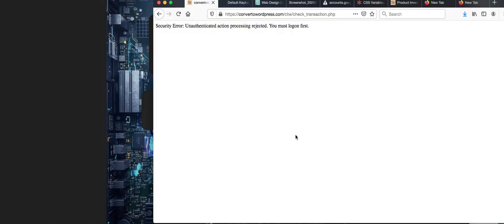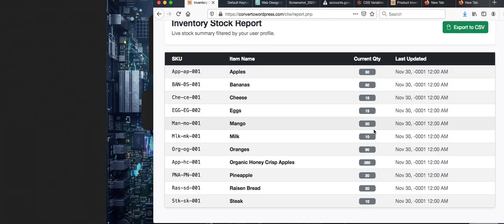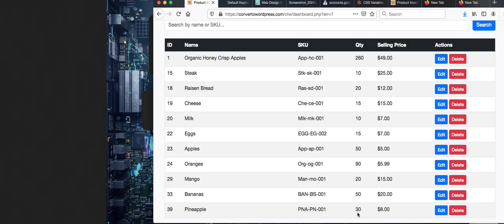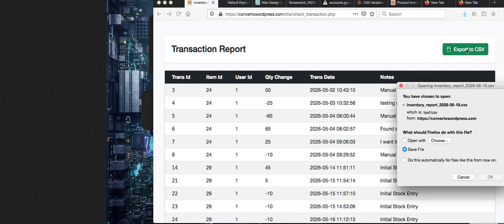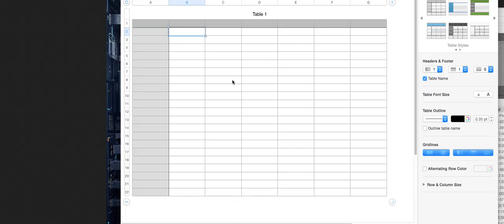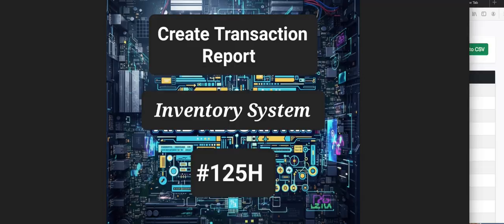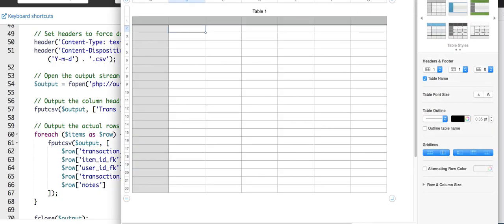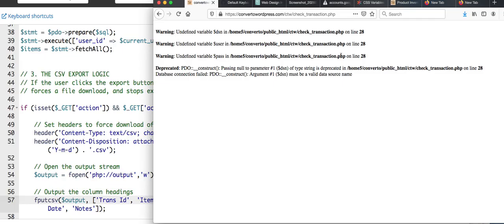Advance Practical PHP Create Transaction Report - video 125H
Why a Transaction Report is a Great Idea

Absolutely, creating a dedicated report for your transaction table is a massive win, especially if you are building an inventory or commercial management system. In backend development, data is only as good as its visibility.

While the raw table is perfect for CRUD operations, a structured report turns that data into actionable business intelligence.

Here is why it’s worth implementing, along with some key design patterns to keep it fast and secure:

Business Logic & Visibility

Audit Trails: It gives users an unalterable history of what went in and what went out. If an inventory count is off, the transaction report is the first place a user will look to find the discrepancy.
Trend Analysis: It allows users to see peak transaction times, high-velocity items, and sudden spikes in activity.

Financial Oversight: It bridges the gap between physical inventory tracking and bookkeeping by showing the movement of value over time.

2. UI/UX: Keeping the Interface Clean

Looking at a raw database table is overwhelming. A proper report handles the heavy lifting for the user by introducing essential features:

Pagination: Essential for performance so you aren't loading thousands of rows at once.

Advanced Filtering: Letting users filter by date ranges, transaction types (e.g., Stock In, Stock Out, Adjustment), user IDs, or specific product SKU codes.

Aggregations: Displaying quick summary cards at the top (e.g., Total Items Processed Today, Net Valuation Change).

3. Backend Performance Considerations (PHP/SQL)

Because transaction tables grow rapidly, you want to build this report with performance in mind right from the start:

Index Your Foreign Keys and Dates: Ensure your product_id, user_id, and transaction_date columns are indexed. This keeps your WHERE clauses lightning-fast.

Avoid SELECT *: Only pull the exact columns you need for the report grid to save memory.

Use Prepared Statements (PDO): Since reports rely heavily on user-input filters (like date pickers and search bars), keeping your queries bound securely prevents SQL injection.